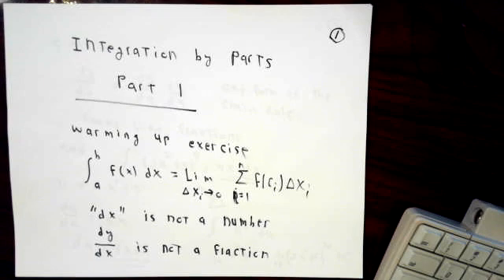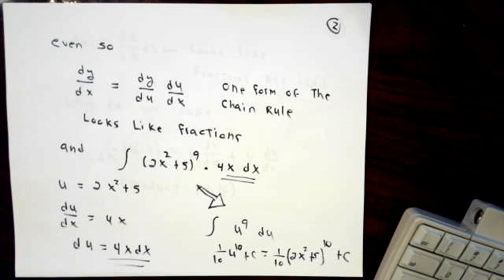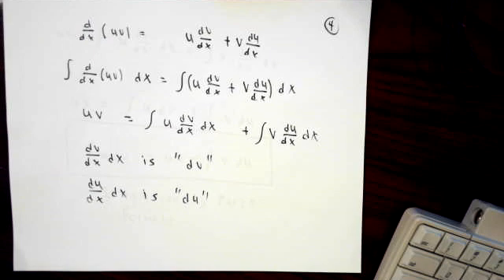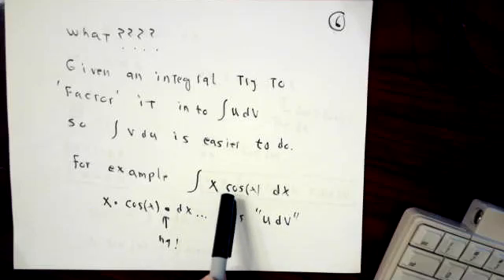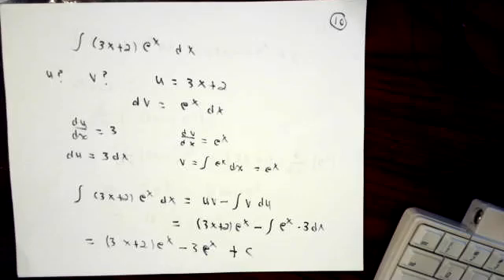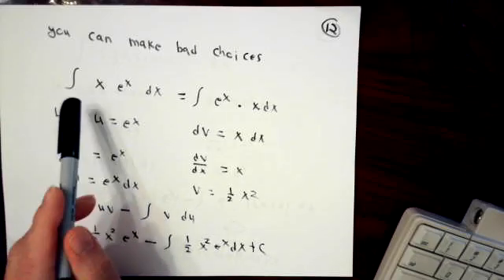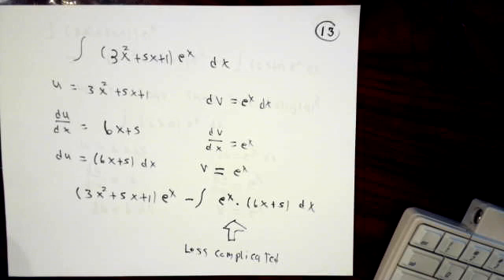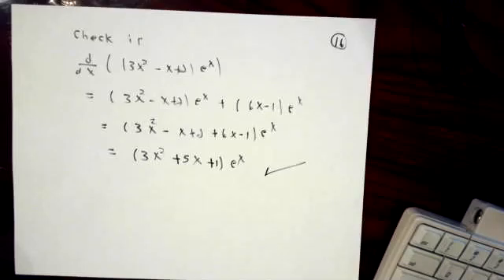Integration by Parts Part I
In this video we start looking at integration by parts. We will do this in at least two videos so as to maximize the pun potential.